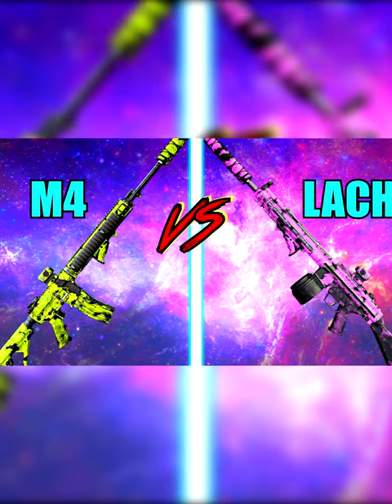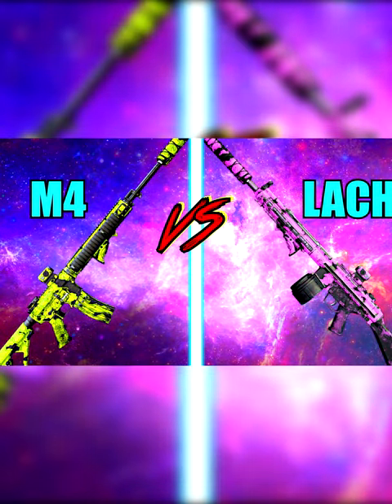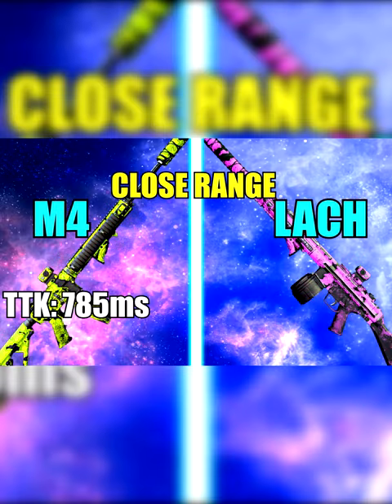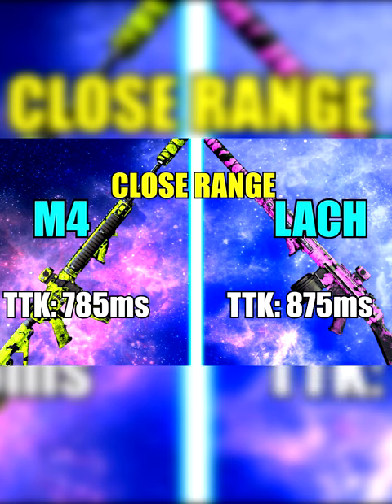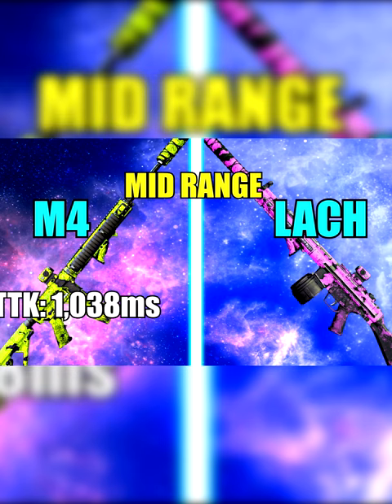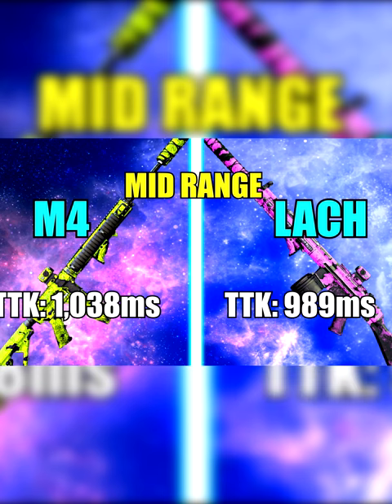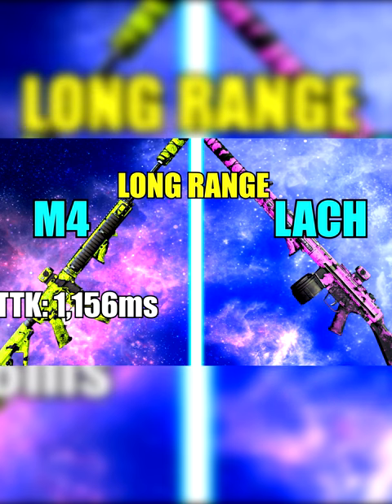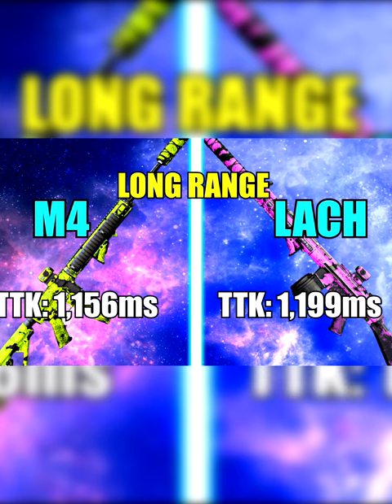M4 vs Lachmann 556 - What's the Best AR in Warzone? (Season 4)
Which is better, M4 or lachmann 556? Today we look at ttk, range, damage to see what's the best weapon for season 4 of warzone 2

call of duty warzone season 4 reloaded warzone 2.0 news mw2 aw2 vpn nadia bot lobbies update 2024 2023 news dis disciplethecoldestt disciple the coldest truegamedata true game data sbmm hack anti-cheat cheater hacker sweat meta now the new best broken no recoil top 10 loadout class setup tutorial vpn bot lobby how to tips and tricks high kill game pr record gameplay in depth disyt best loadout class setup max damage skill based damage activision infinity ward skill based match making reverse boosting resurgence ashika island rebirth island warzone 2 modern warfare 2 (2022) mw2 modern warfare ii ttk damage range bullet velocity fire rate mobility warzone ranked m4 lachmann 556 vondel map timthetatman dr disrespect nickmercs